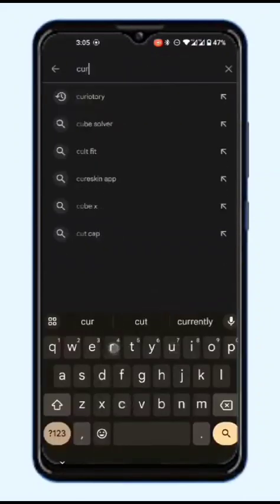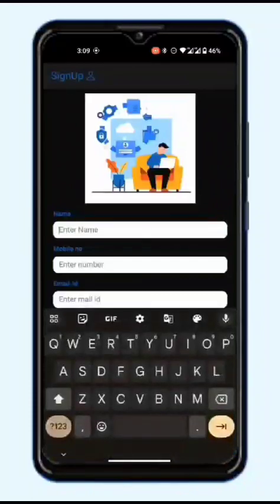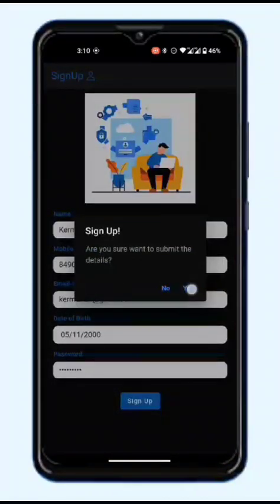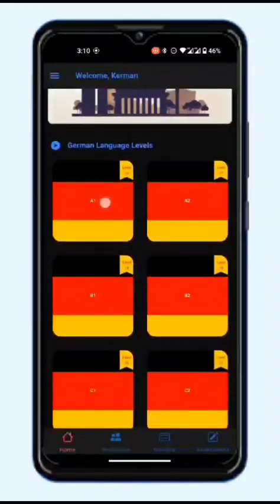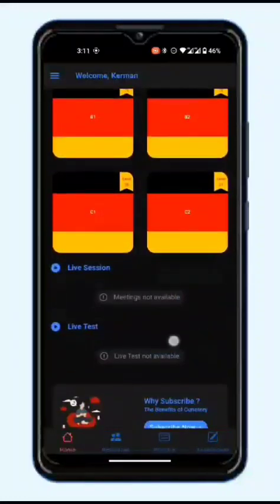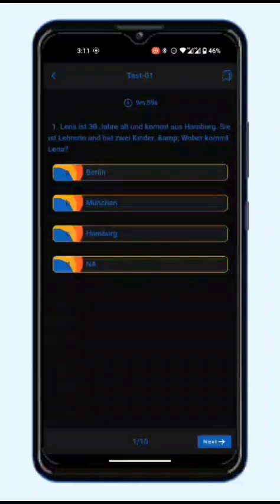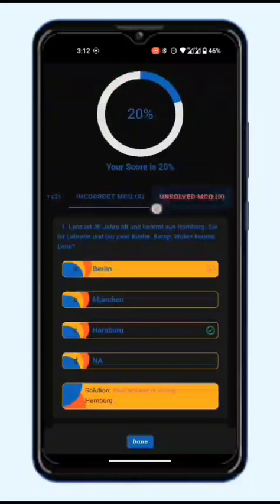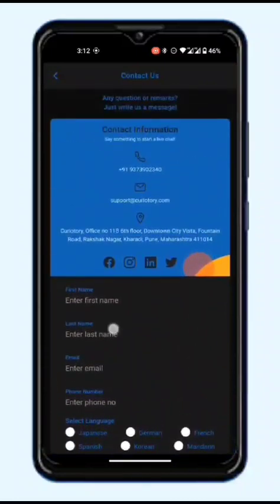"Mastering Curiotory: Registration and App Features Explained!"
In this comprehensive tutorial, we'll guide you through the process of registering and enrolling on our Curiotory app. Discover the incredible features and functionalities that make our app a must-have in your digital toolkit. Whether you're a beginner or an experienced user, this video will ensure you make the most of Curiotory's capabilities. Join us on this journey to unlock the full potential of our app!